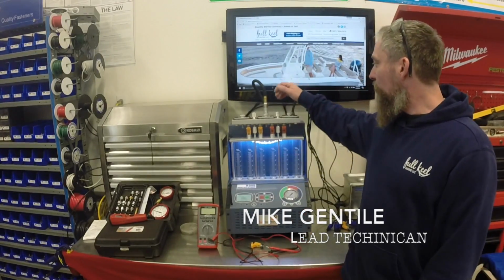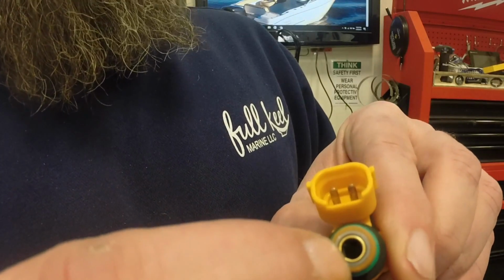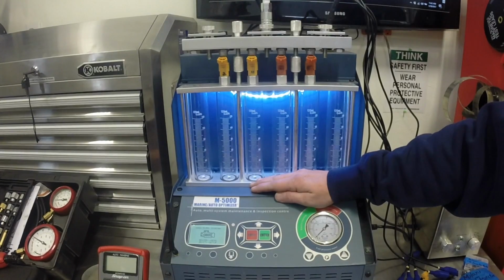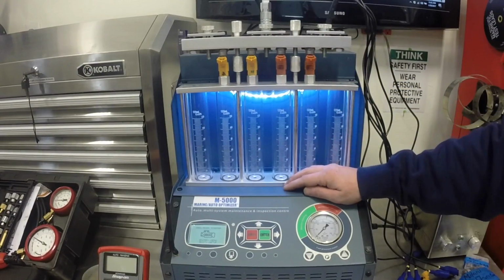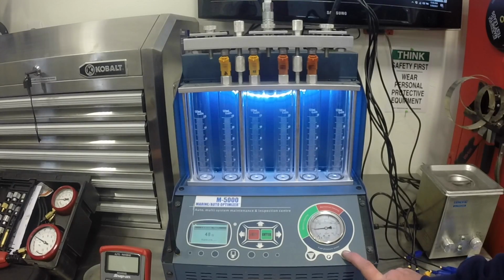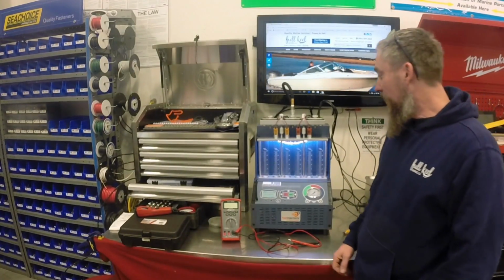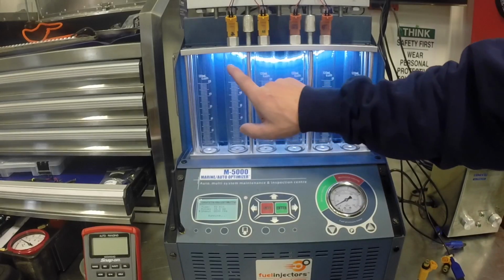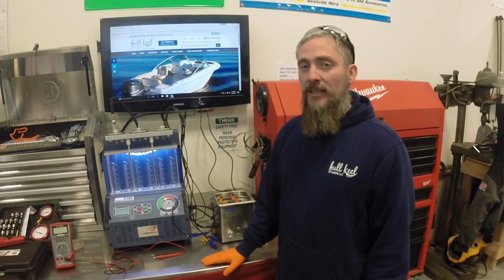Full Keel Marine: Fuel Injectors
Watch as our lead technician Mike shows you how Full Keel Marine operates our M-5000 Fuel Injector Tester and Cleaner. Offering quality injector testing and cleaning, Full Keel is dedicated to providing you with the best injector services. Starting at $34.99, our injector services include baseline testing, ultrasonic cleaning and the replacement of o-rings, packings, and filter baskets. Final testing and a full performance report will also be provided with our injector services. We guarantee you will not be disappointed.